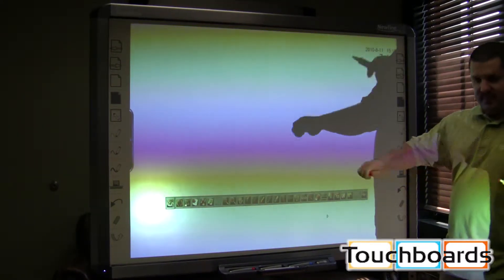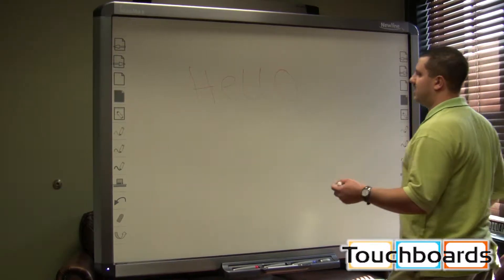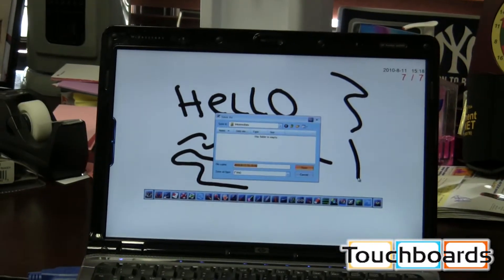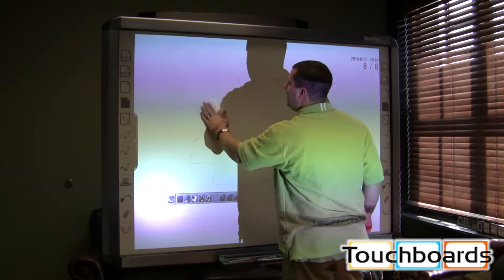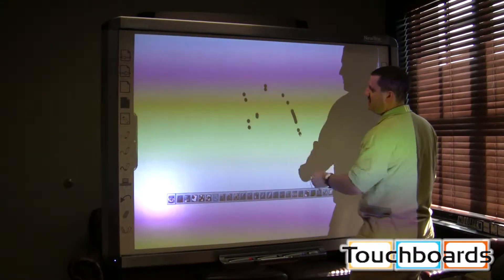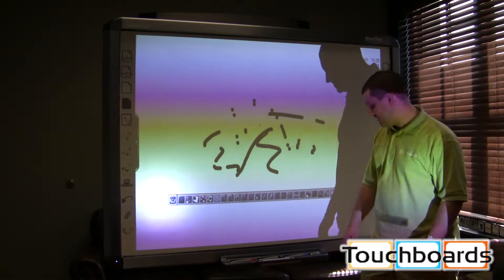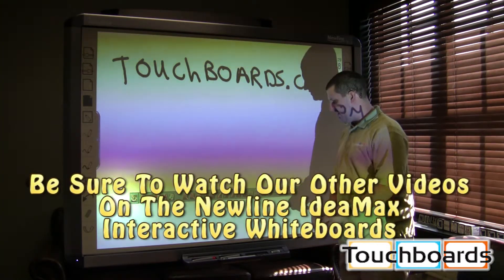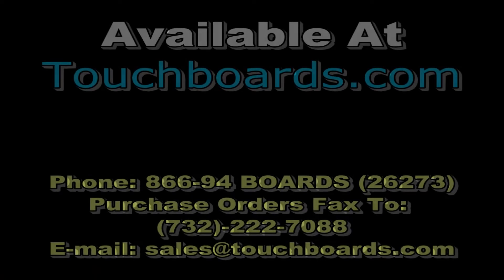Newline IdeaMax Interactive Whiteboard - Durability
Perfect for classroom education, the Newline IdeaMax EPR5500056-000 combines Infrared Finger Touch Technology and a unique Matte Finish Porcelain Surface for the finest projection and writing surface available. Unravel complex or simple lesson plans with Interactive Software that allows you to control, highlight, choose responses, draw, make notes or illustrate key points with your finger or dry erase marker on the same board. Save space and eliminate the added cost of both traditional and interactive boards with the IdeaMax Series R5.